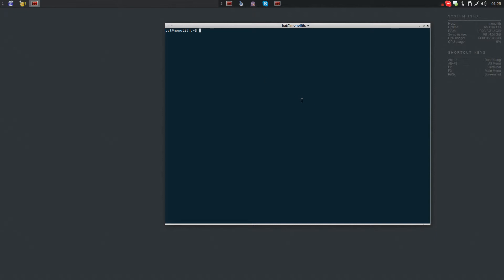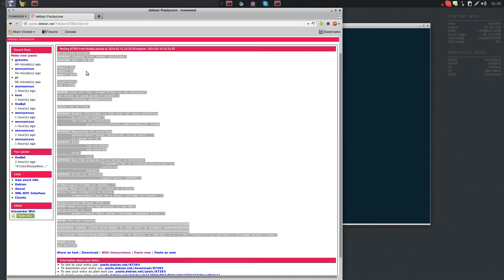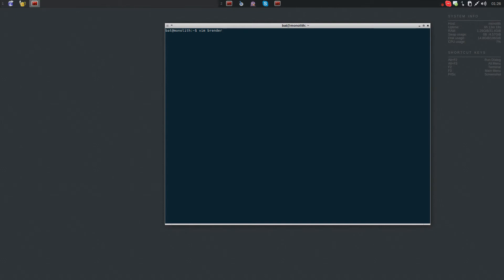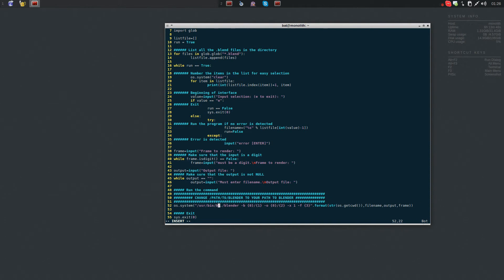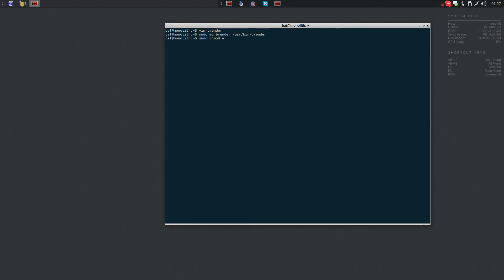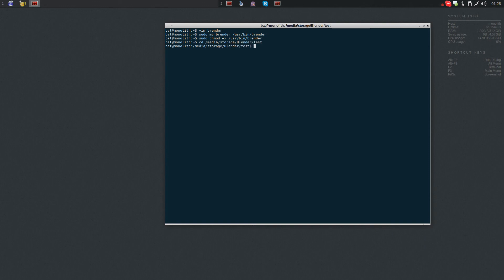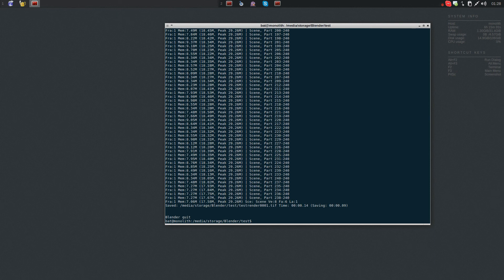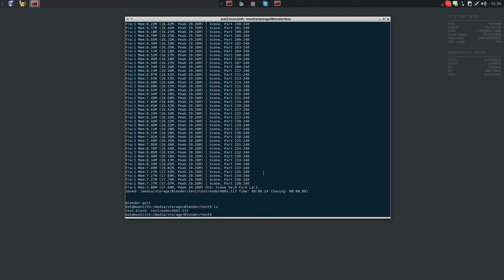Blender Linux Tip: command line rendering python script.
How to install and operate a basic command line rendering assistant.